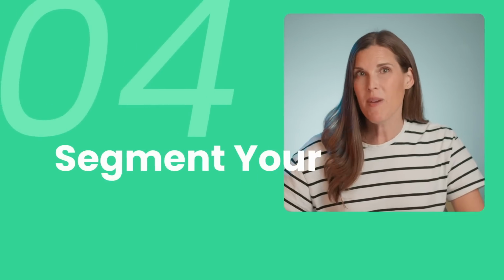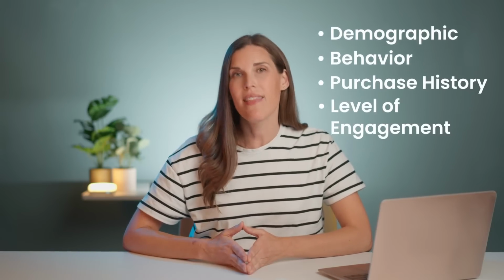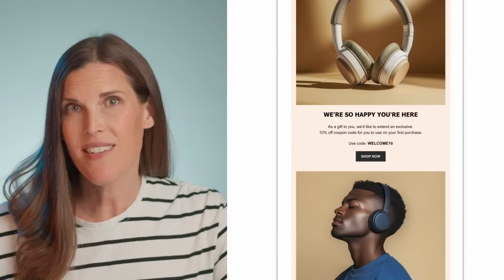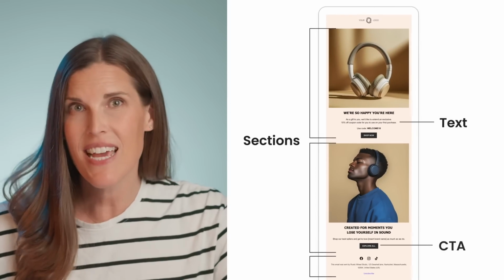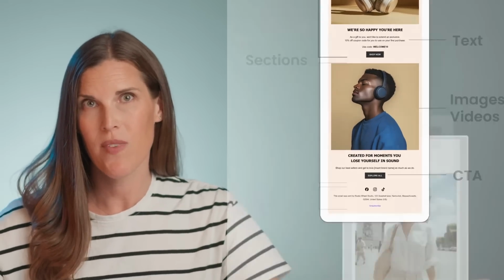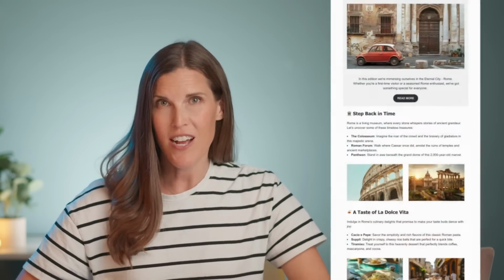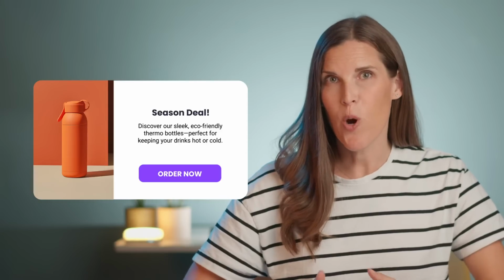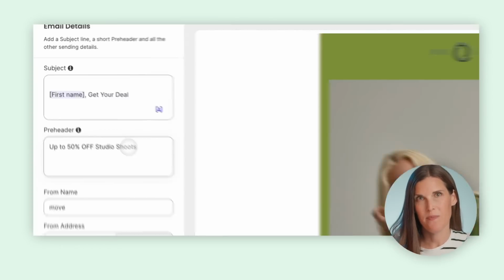Email Marketing for Beginners: Your Complete 2025 Tutorial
Email marketing can feel overwhelming, especially when you're unsure where to start. But don’t worry – in this video, we dive into the most effective email marketing tips to help you kickstart your journey.

From building your subscriber list and tips to look for when choosing an email marketing tool to crafting compelling email campaigns, we've got everything you need to succeed with email marketing in 2024!

🕒 Timestamps:
00:00 Intro
01:05 What Is Email Marketing & Why It's Important In 2024?
01:43 Step 1: Define Your Goals
02:09 Step 2: Key Features Your Email Marketing Tool Must Have
05:20 Step 3: Build a Quality Email List
06:56 Step 4: Segment Your Email List for Better Results
08:10 Step 5: Write Compelling Subject Line & Copy
09:56 Step 6: Ensure Modern, Catchy, and Mobile-friendly Design
11:56 Step 7: Monitor Email Analytics & Adapt Accordingly
13:35 Step 8: Avoid Common Email Mistakes
15:35 Closing Words

Remember that in order to make your email marketing efforts impactful and effective, the key to success is mixing all those elements together the right way. In our email marketing tutorial, we not only break down the fundamental email marketing tips and tactics but show you how to use them effectively.

We're here to help you integrate email marketing into your marketing strategy with confidence. As one of the most powerful and cost-effective tools today, email marketing offers an exceptional ROI.

With the right approach, it allows you to connect directly with your audience, boost engagement, nurture leads, and achieve your business goals - an opportunity you can't afford to miss!

📚 Resources:
🎓 Master Email Marketing With Our 6-day Free Course:

📌 About SiteGround: SiteGround's high-performance hosting platform, powered by Google Cloud, is the trusted choice of over 3,000,000 domain name owners. Whether you're building WordPress sites, WooCommerce shops, or using other software, SiteGround empowers you with premium hosting services. Our user-friendly interface and a growing set of speed and security tools simplify website management. Plus, we offer a seamless email marketing solution to engage your audience and enhance your online presence.

📩 SiteGround Email Marketing Platform:
Create beautiful and engaging email campaigns in just a few steps with SiteGround Email Marketing platform

🌟 Start Your Online Journey with SiteGround Web Hosting:
Unlock the potential of your online business with SiteGround. With lightning-fast speeds, top-notch security, award-winning support, SiteGround is the perfect foundation for your

📍 LET’S CONNECT 📍